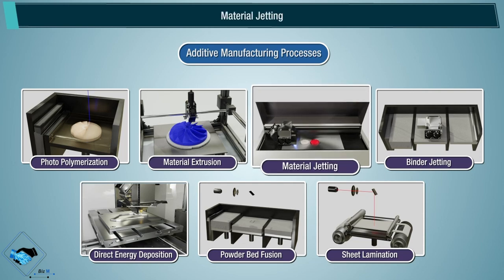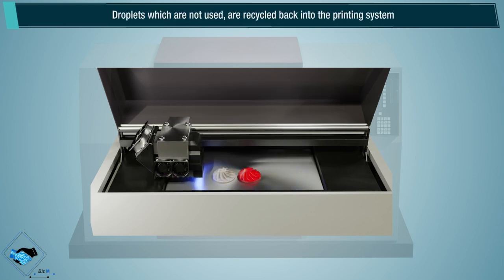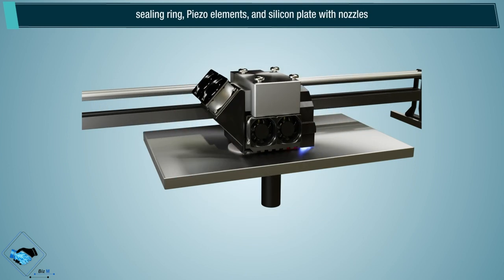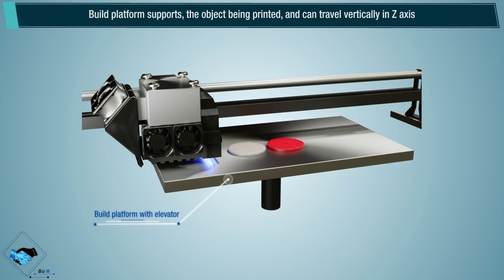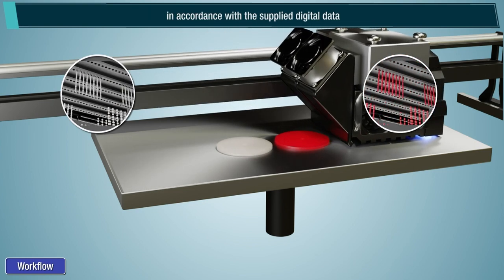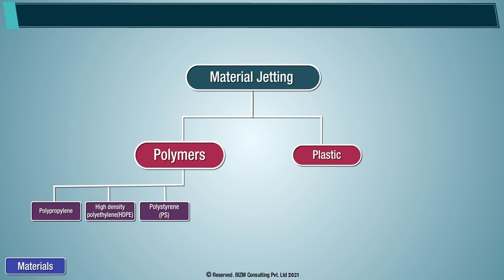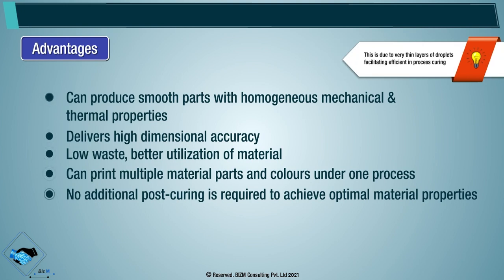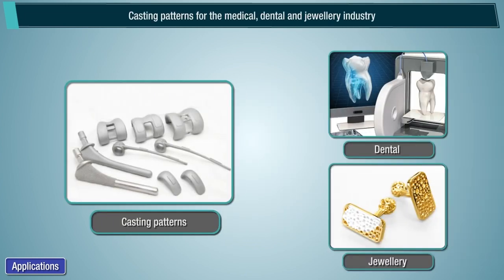Exploring Material Jetting: A Category of Additive Manufacturing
In this video, we delve into the fascinating world of Material Jetting, a category of additive manufacturing that offers unique capabilities and benefits.

Material Jetting is a 3D printing technology that works by jetting droplets of material onto a build platform, layer by layer, to create precise and detailed objects. Join us as we explore the ins and outs of Material Jetting, from how it works to its applications across various industries.

We'll discuss the principles behind Material Jetting, the types of materials used, and the advantages it offers, such as high resolution, fine detail, and the ability to produce complex geometries. Learn how Material Jetting is used in industries like aerospace, automotive, healthcare, and more to create prototypes, custom parts, and functional components.

Discover the wide range of materials compatible with Material Jetting, including polymers, resins, and even multi-material printing for advanced applications. We'll also explore how Material Jetting compares to other 3D printing technologies, such as Fused Deposition Modeling (FDM) and Stereolithography (SLA).

Whether you're new to additive manufacturing or looking to expand your knowledge, this video provides valuable insights into the capabilities and potential of Material Jetting.